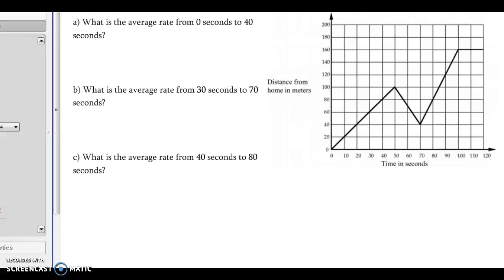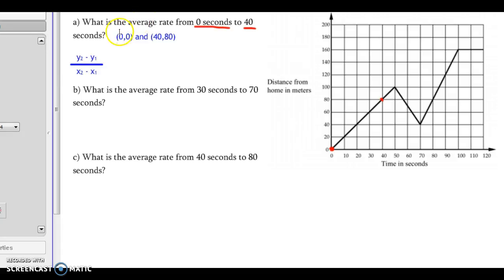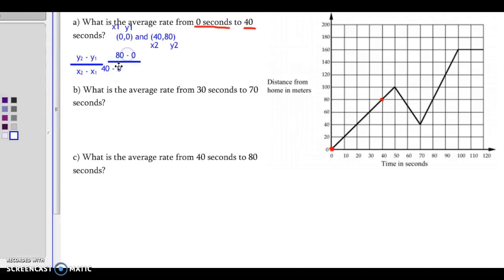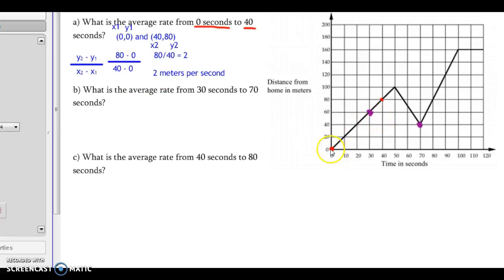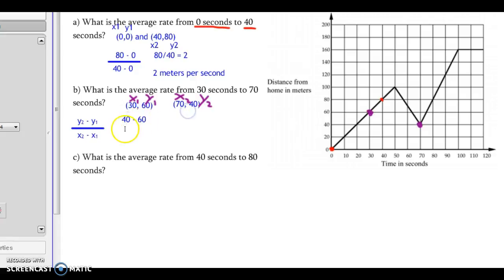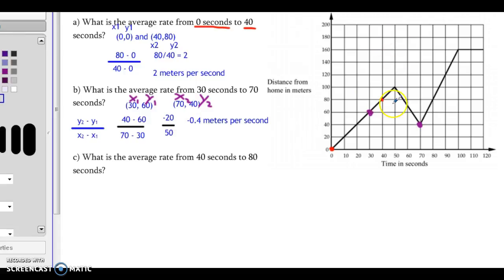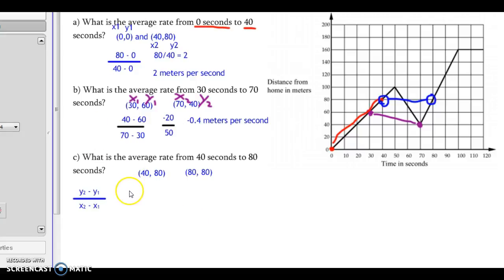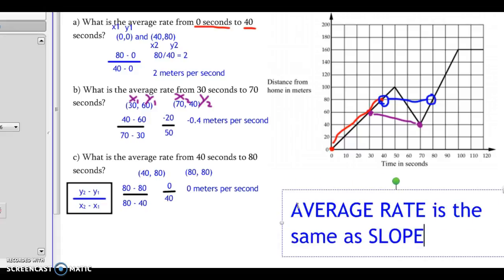CCA IA2 Review - Average Rate